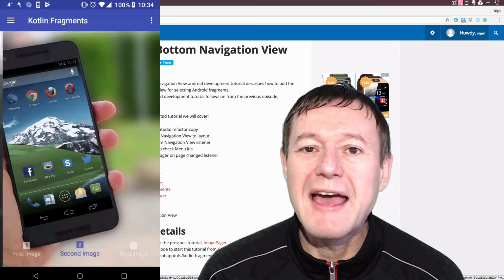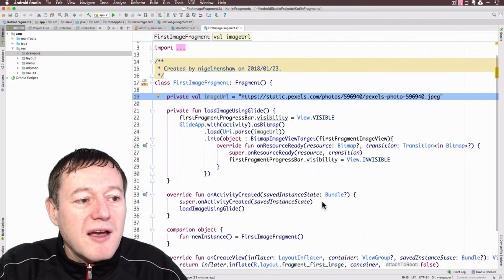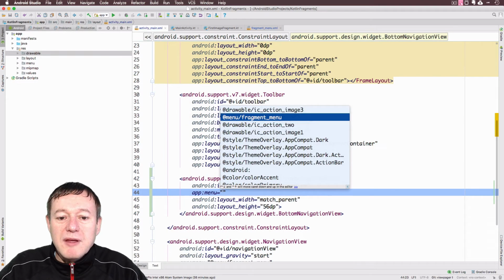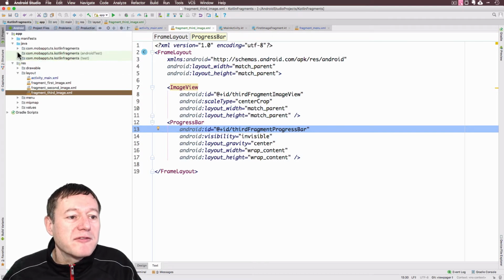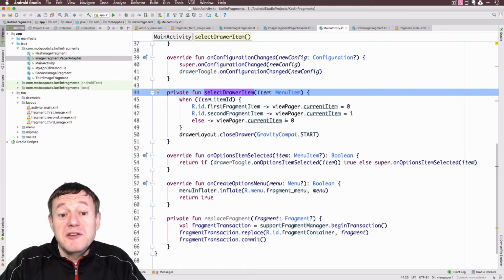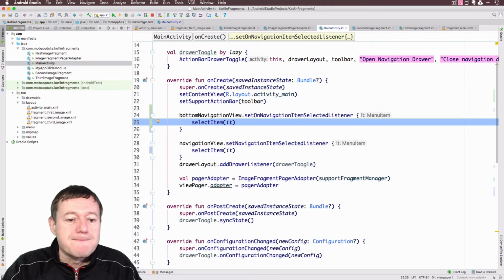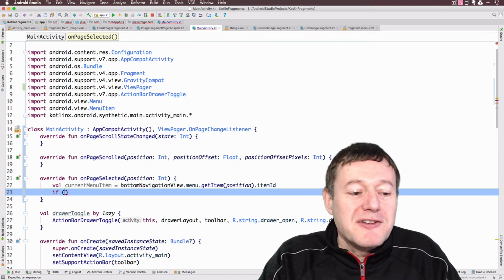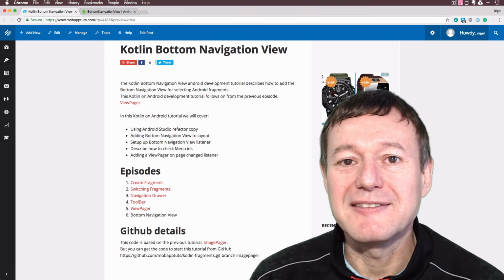Kotlin BottomNagivationView Android development tutorial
This Kotlin on Android tutorial series describes how to implement the BottomNavigtionView to switch between Android fragments.

This Kotlin on Android tutorial will cover
* Using Android Studio refactor copy
* Adding BottomNavigationView to layout
* Setting up BottomNavigationView listener
* Describe how to check Menu ids
* Adding a ViewPager on page changed listener

A new Kotlin on Android development series will follow This Kotlin Series describes how to pass data between Android fragments.

Members of the professional plan can also post questions on the forum